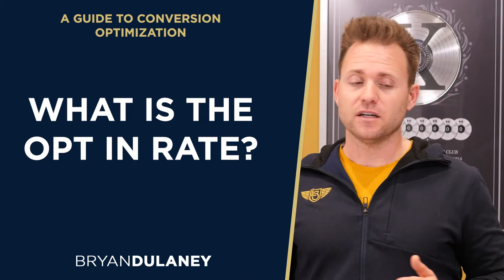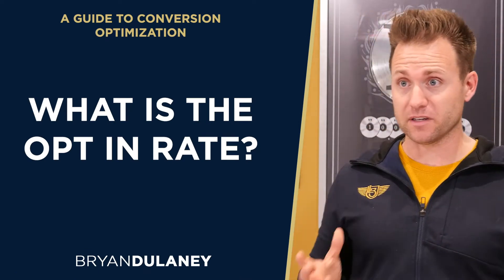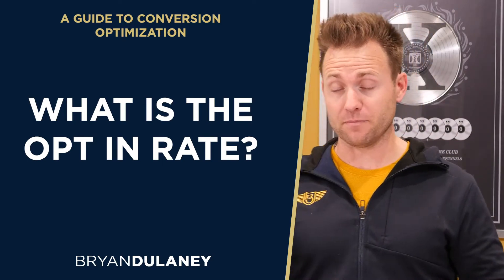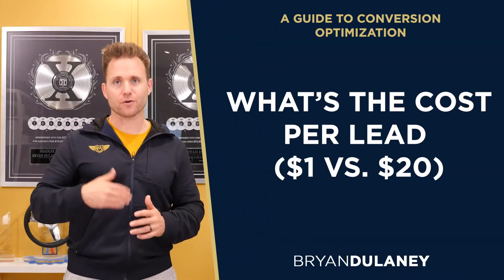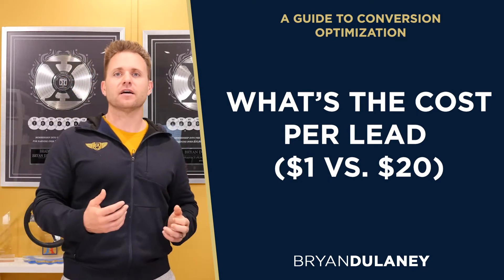A Guide To Conversion Optimization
When you launch a new offer into the marketplace, the first thing you should be focused on is conversion optimization. You need to be asking yourself, "how can I make this better?'

In this video, I'll go over the things we need to look at and optimize in order to convert leads into sales.

Always in your corner,
Bryan Dulaney
Your 8 Figure Club Coach

For a limited time, while supplies last, you can get a Free Golden Ticket USB (only 500 copies) loaded with our 7 Figure Expert and eCommerce Funnels, Scripts & Emails plus our Never before seen 8 Figure Agency Funnels, Scripts & Emails with a chance to receive a private one-on-one intensive and much much more...